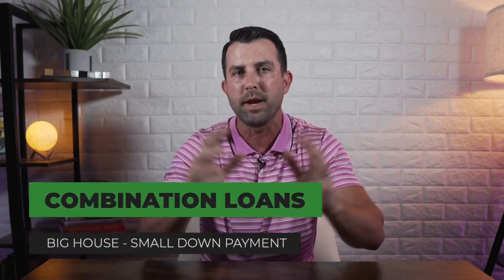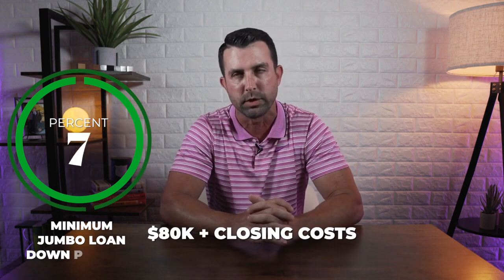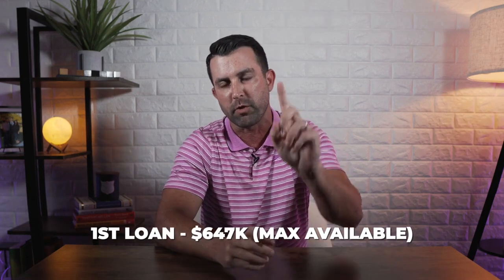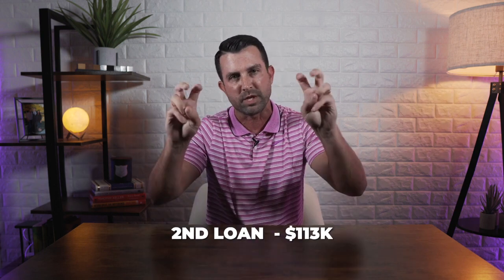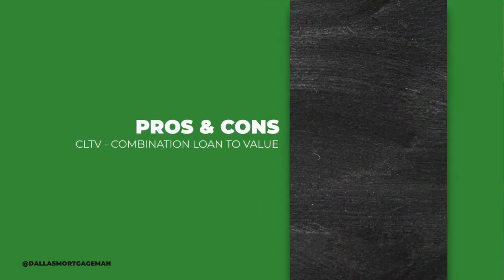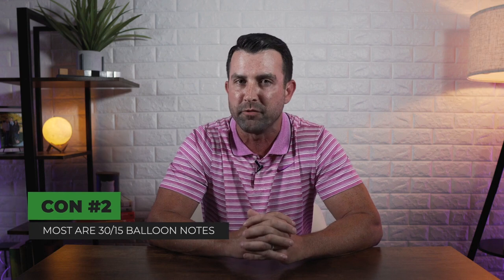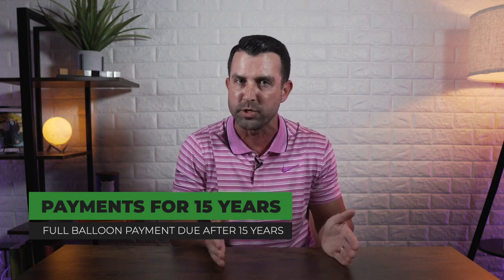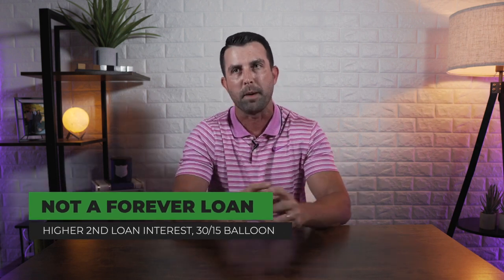Combo Loans in Dallas Texas | Moving to Dallas Texas | Getting a Mortgage in Dallas Texas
What is a combination loan in Dallas Texas? Let's talk about combo loans in Dallas Texas today!
What is a combo loan in Dallas Texas? A combination loan is when two different types of loans are combined into one loan. This can be done for a variety of reasons, such as to get a lower interest rate, to consolidate multiple payments into one, or to access different types of financing. Common combo loans include mortgage and home equity loans, student and personal loans, or business and personal loans.
There are a few things to keep in mind before taking out a combination loan. First, consider whether the interest rates on the two loans being combined are lower than the interest rate on the new loan. If not, it may not make financial sense to take out a combination loan. Finally, remember that taking out a new loan will result in additional fees and closing costs. Be sure to factor these into your decision before moving forward with a combo loan in Dallas Texas!
If you're thinking about moving to Dallas Texas and need to get a mortgage in Dallas Texas, make sure you give us a call, shoot us a text, send us an email, or schedule a Zoom call. We'd love to help you secure a mortgage and make a smooth move to Dallas Texas!
00:00 - Intro to Combination Loans in Dallas Texas
01:00 - What is a Combination Loan in Dallas Texas?
02:20 - Pros and Cons of Getting a Combination Loan in Dallas Texas
04:00 - What to Consider With a Combination Loan in Dallas Texas
🤔Thinking of applying for a mortgage in Dallas Texas? 🤠
If this is your first time to this channel, and you want to know everything there is to know about moving to Dallas Texas, living in Dallas Texas, and getting a mortgage in Dallas Texas, then subscribe▶ and tap the bell🛎 for notifications so you can be the first to know about the current mortgage market in Dallas Texas.😁

We get calls and emails everyday from people just like you, looking for help on getting approved for a mortgage in Dallas Texas and we absolutely love it.😍 No matter how soon you'll be making a move to Dallas, give us a call☎, shoot us a text📝, or send us an email📨 so we can help make your mortgage go as quickly and smoothly as possible in Dallas Texas.🤠
Brian McCauley Certified Mortgage Advisor | NMLS:208803
Fairway Independent Mortgage Corporation